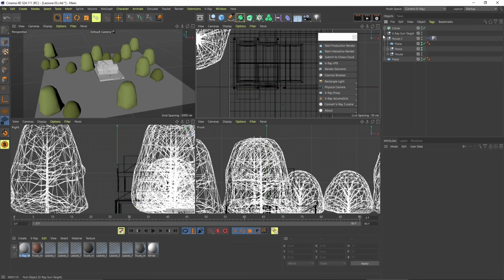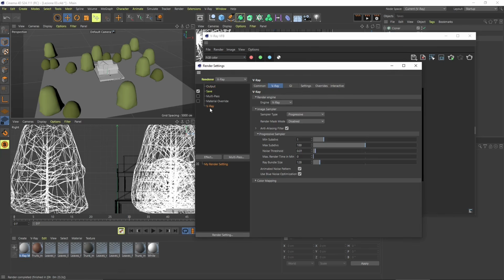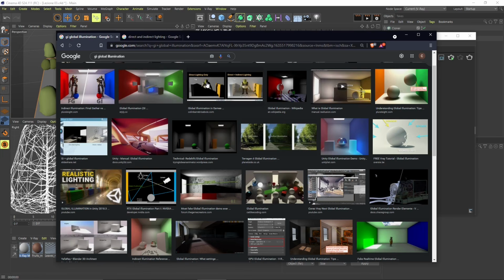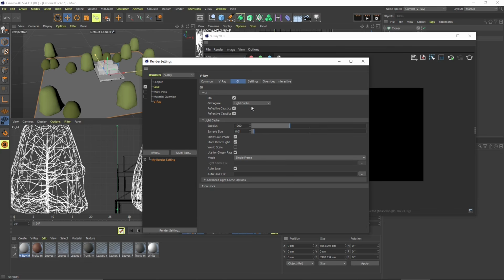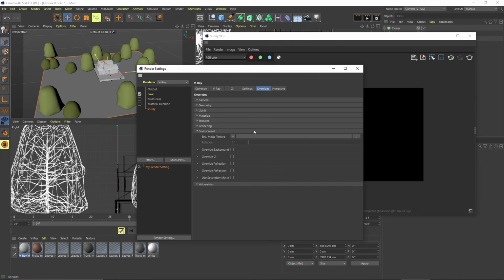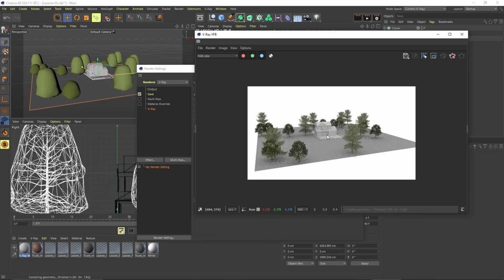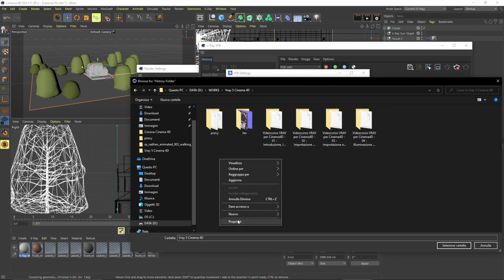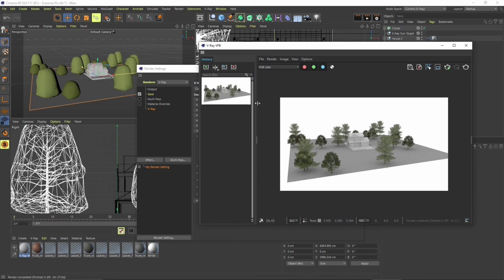VRAY Cinema 4D - 04 - Natural Lighting, Sun and Sky Lights, HDRI, Environment, Brute Force, History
VRAY Cinema 4D - 04 - Natural Lighting, Sun and Sky Lights, HDRI, Environment, Brute Force GI, VFB History